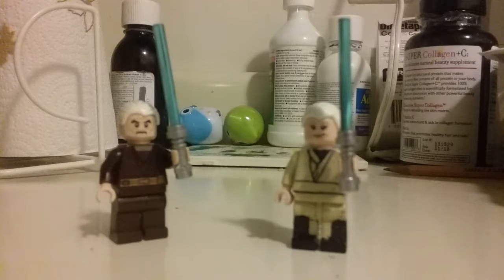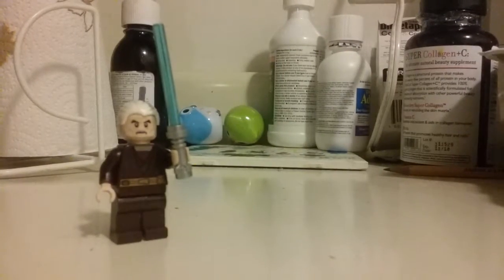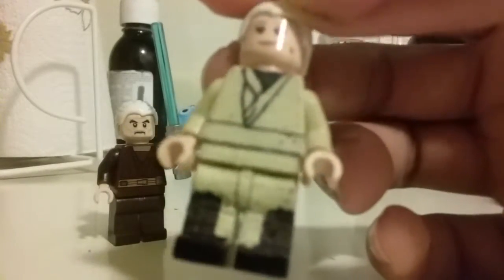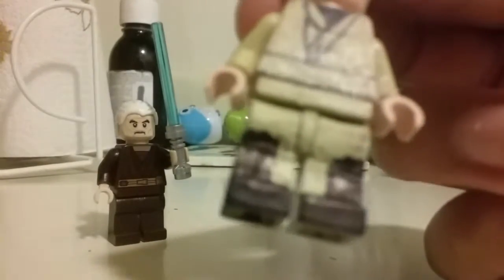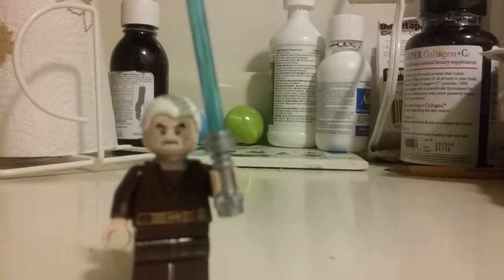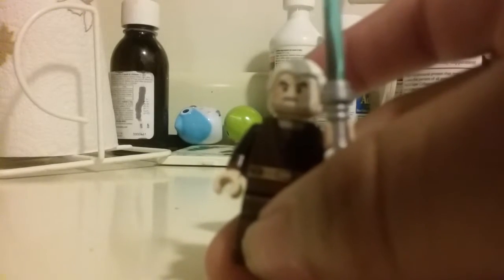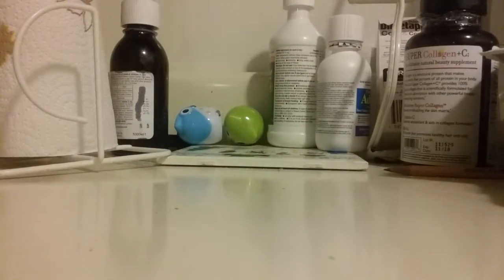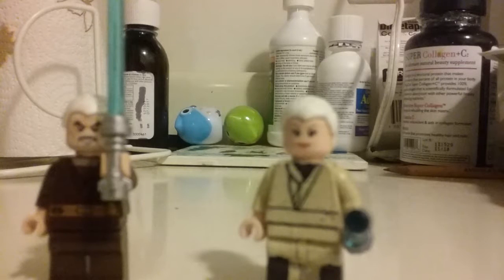Lego star wars jedi count dooku and jocasta nu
The master to Qui Gon Jinn and padawan to Thame Cerulian and Yoda, jedi Librarian workiner in the jedi archives and is killed by darth vader